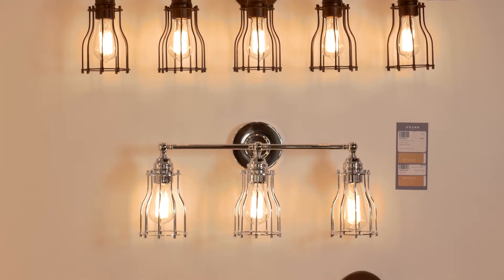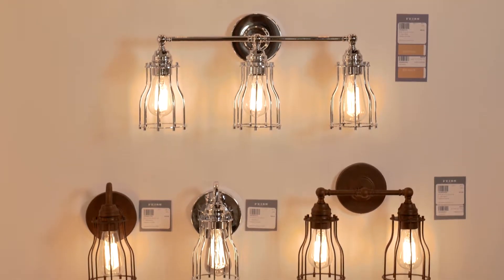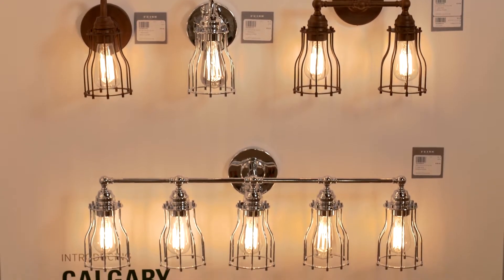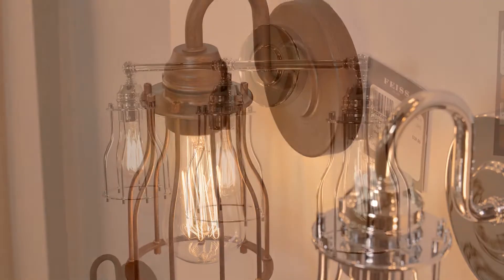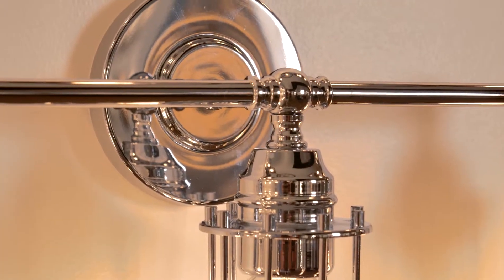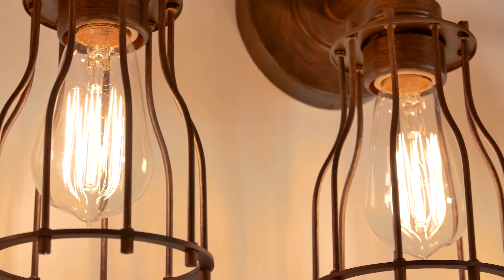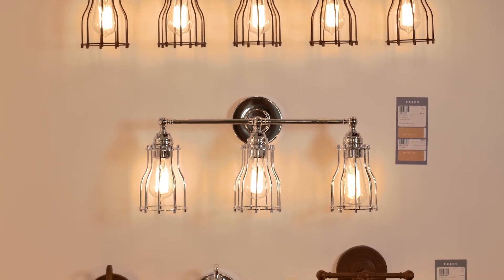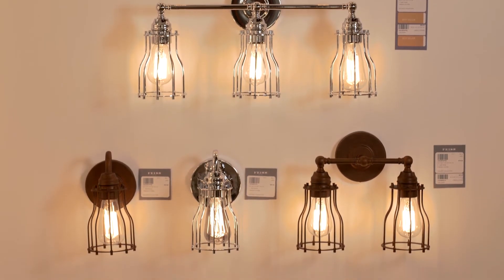Calgary Bath Lighting Collection by Feiss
Take a look at the design details and options of the industrial-inspired Calgary bath collection.